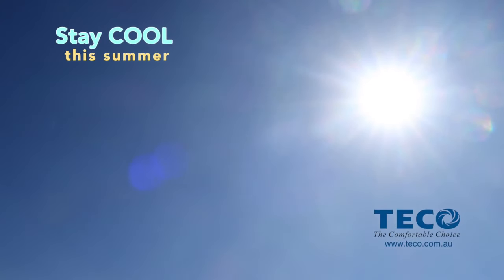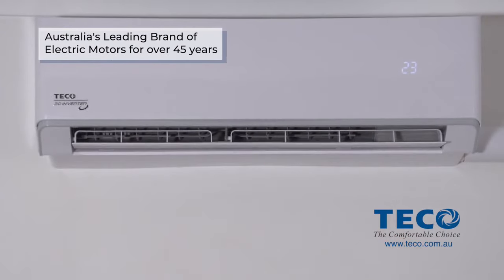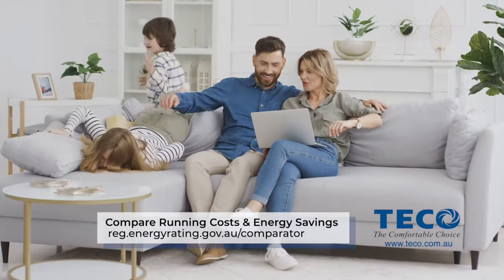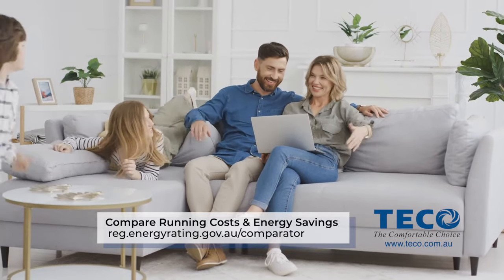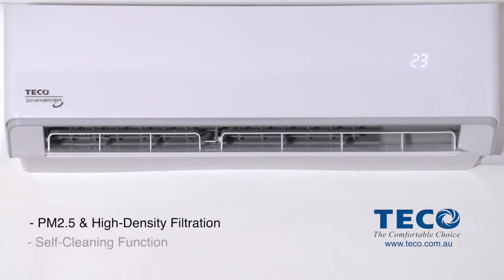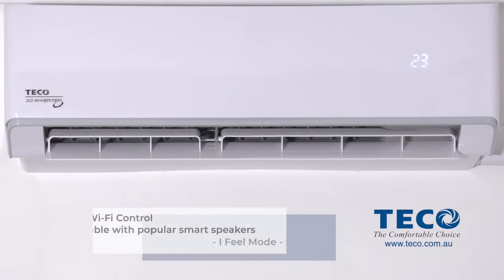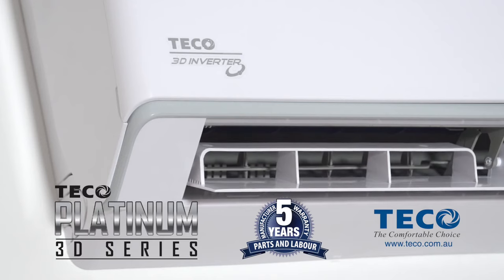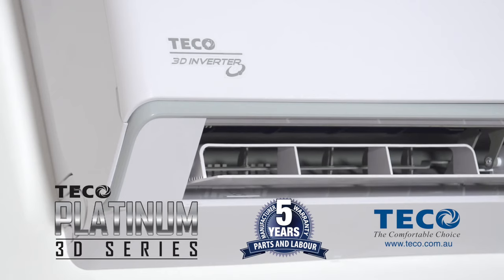TECO Platinum 3D Series - Stay COOL this summer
TECO Platinum 3D Inverter Wall Split Series
Australia’s Comfortable Choice
High Efficiency - Calculate & compare the savings on running costs.
Maximum savings, minimum costs.

VYEJAAPG4GMBJ1AF